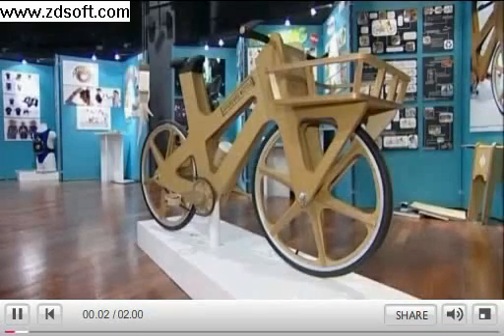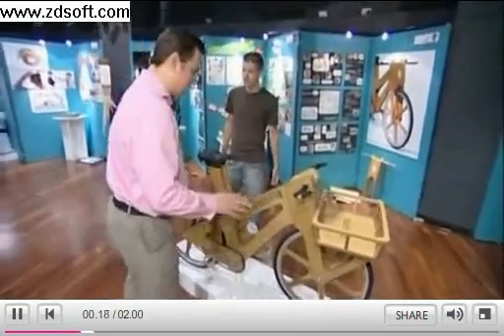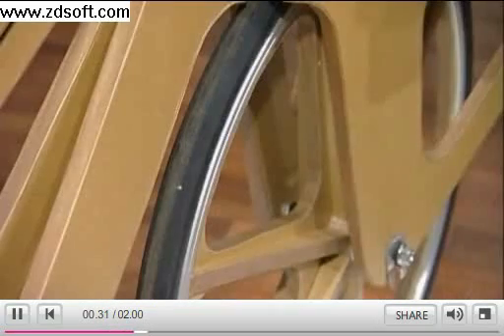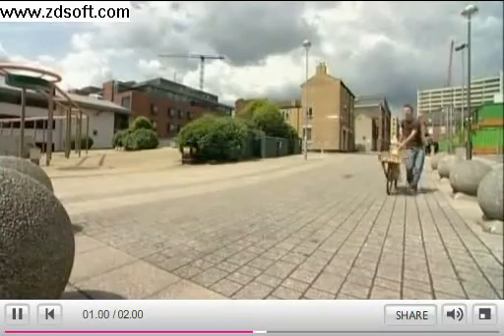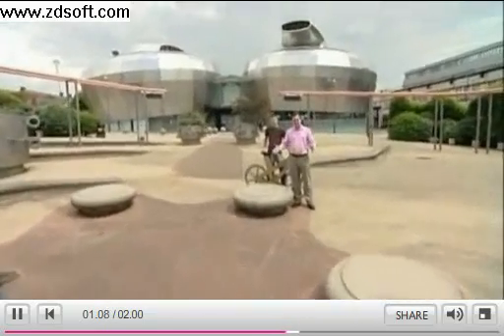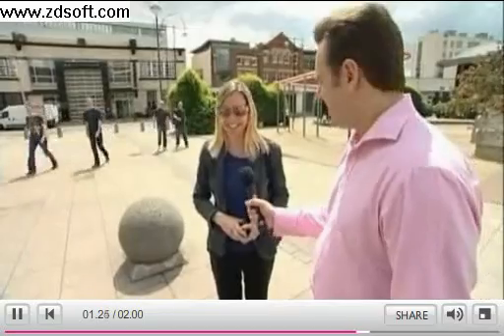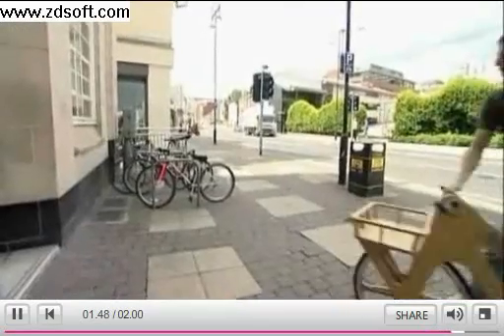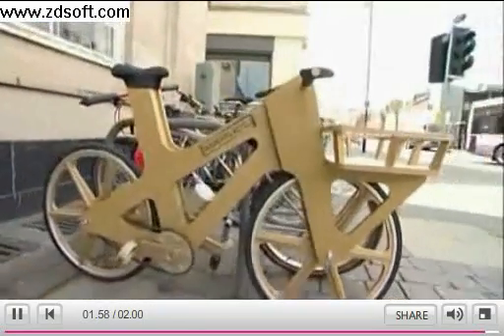Bicycle Made from Cardboard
Phil Bridge, a Product Design student at Sheffield Hallam University in UK came up with a bike made with paper cardboard.  According to BBC, the only non-paper parts are the wheels and the chain.  But from the video it looks like the spoked disc is also metallic; maybe that's part of the "chain". In any case, this is one cool invention.  It is hoped that by sharing this cool video by BBC widely that more people would be inspired to come up with ever more surprising and ingenious eco-friendly inventions for every aspect of our living that could contribute greatly to the protection of our environment and Mother Earth, so that our children and future generations will think fondly of us the predecessors rather than hate us for destroying their living environment.